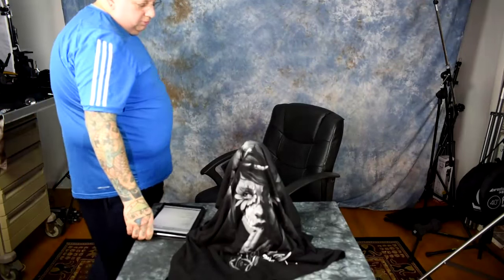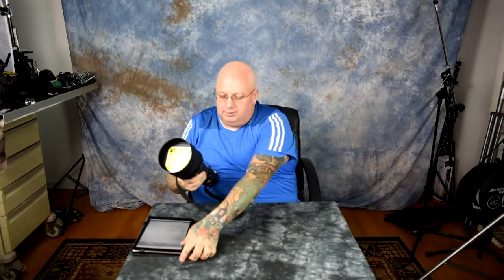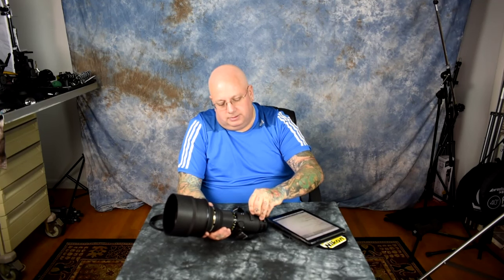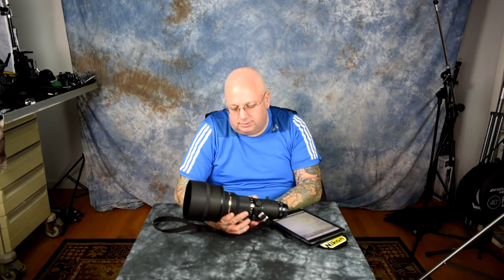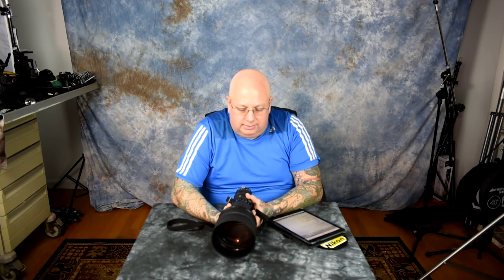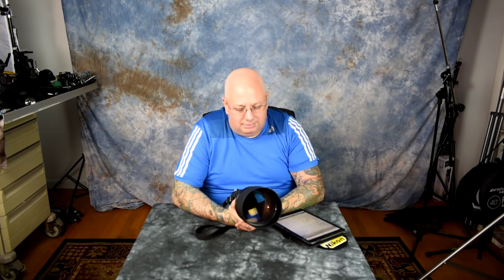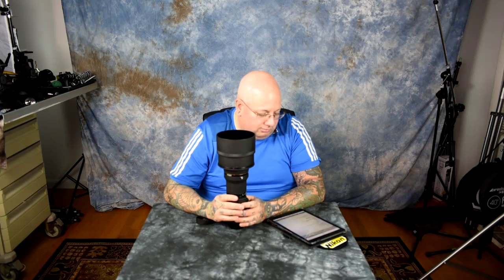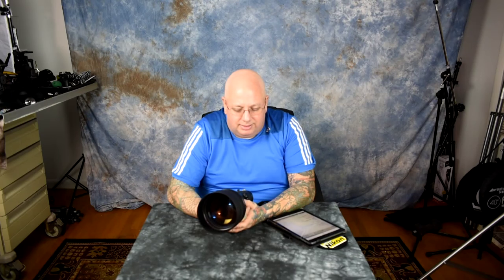Angry Photographer: Secret "must own" GIANT NIKKOR. 400mm f3.5 First Video of this lens!